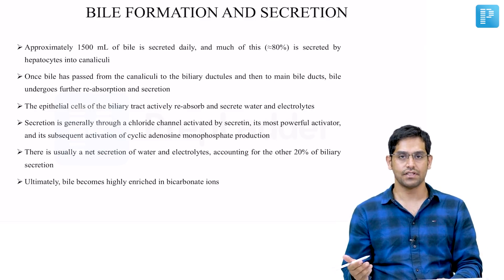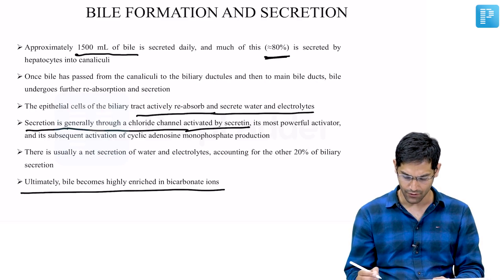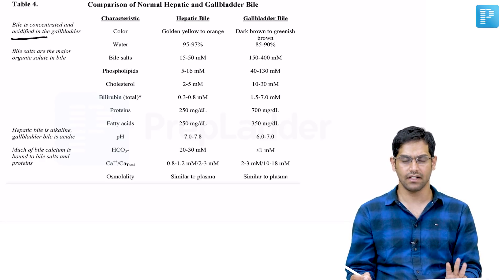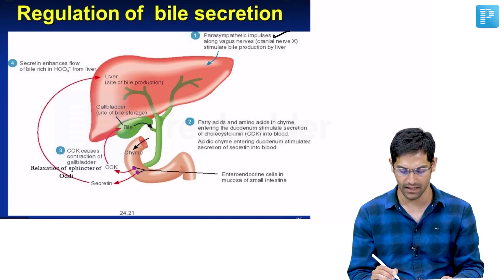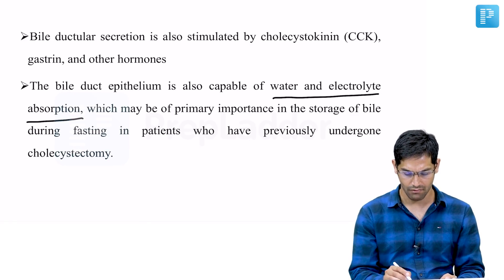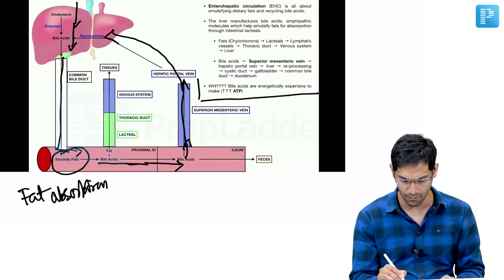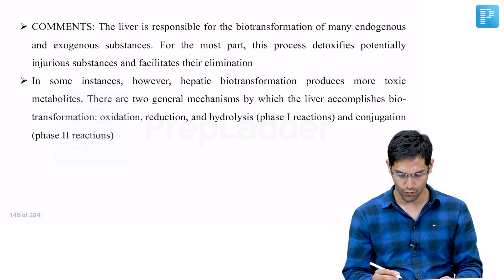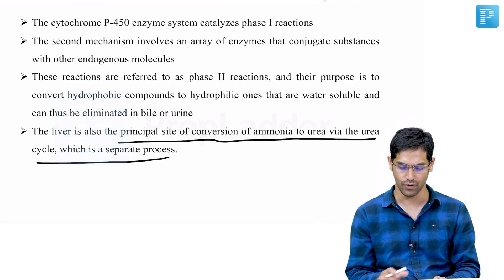Bile Formation & Secretion | Dr. Shashikiran BD | Surgical Gastroenterology | NEET SS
In this video, watch Dr. Shashikiran BD deliver an elaborate lecture on Bile Formation & Secretion to help in the preparation of Super Speciality in Surgery.